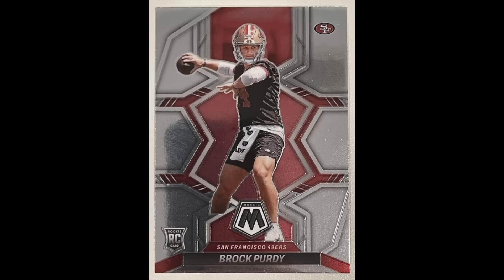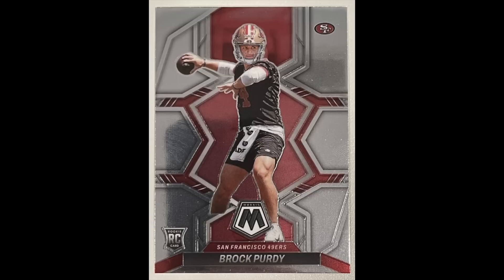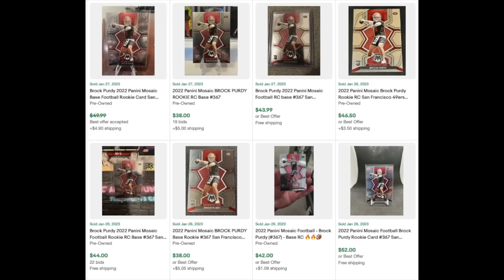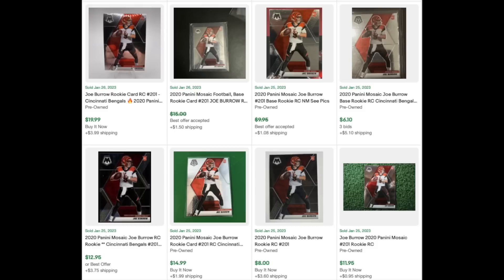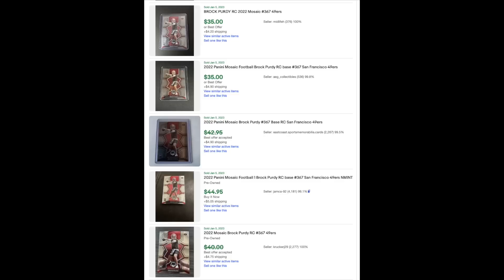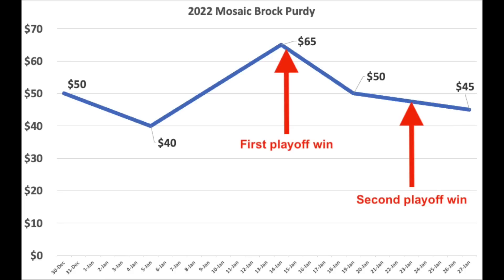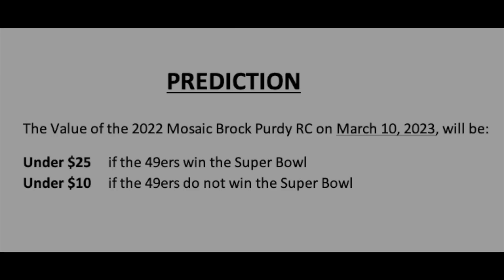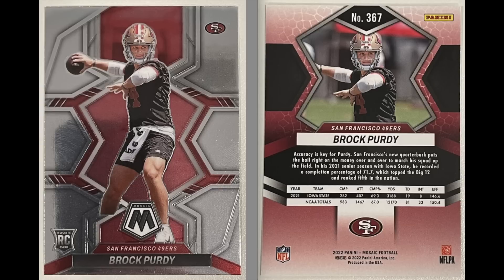A Lesson Regarding This Brock Purdy Card & A Prediction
CHANNEL SCHEDULE (all videos post 9:00am EST):

MONDAY: Miscellaneous (Stories, Hobby News, etc)
WEDNESDAY: High Rollers
THURSDAY: Regular Rollers
SATURDAY: Miscellaneous (Reveals, Countdown Lists, etc)